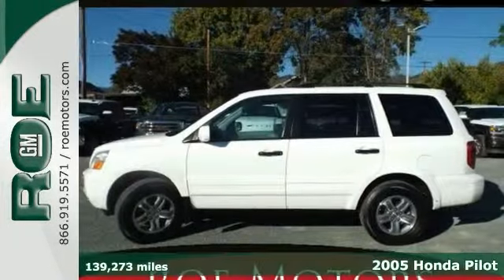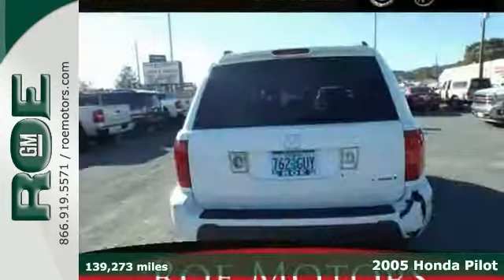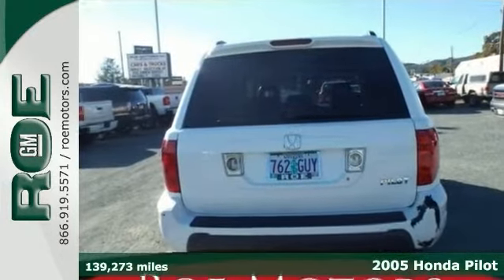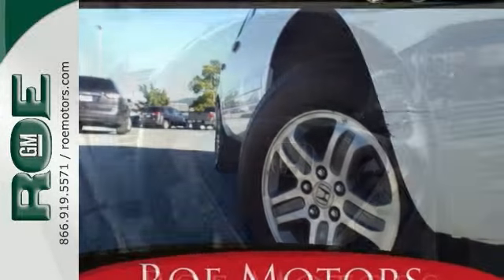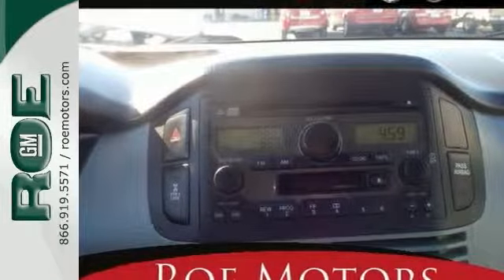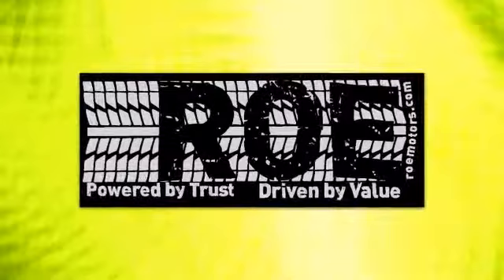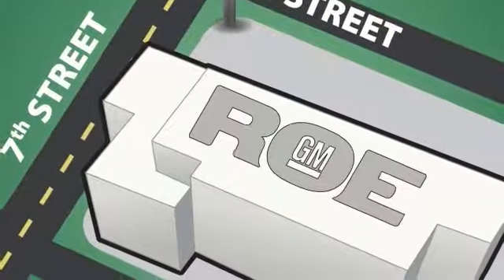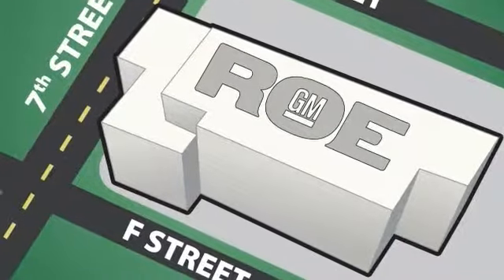2005 Honda Pilot Medford OR Grants Pass, OR #43732 - SOLD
Year: 2005
Make: Honda
Model: Pilot
Trim: EX-L
Engine: 3.5L V6 SOHC 24V VTEC
Transmission: 5-Speed Automatic with Overdrive
Color: White
Mileage: 139273
Stock #: 43732
VIN: 2HKYF18595H508775
Budget Friendly Vehicle! 4x4**Leather**Moon Roof**Tow PkgbrbrWhen you do business with Roe Motors, the owner will gladly provide you his personal cell phone number. He does this for two reasons: #1 - He's confident you'll have a great experience with Roe Motors and #2 - If for any reason you don't have a great experience with Roe Motors, he wants to know about it.

Address:
201 NE 7th Street